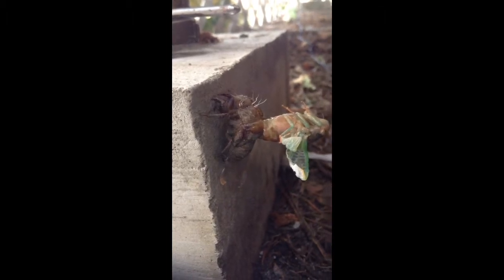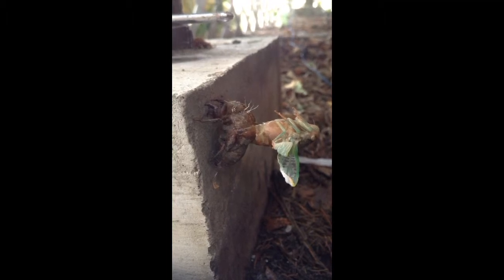Locust coming out of it's shell!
Morphing
I caught on video
A coming out party
For a locust